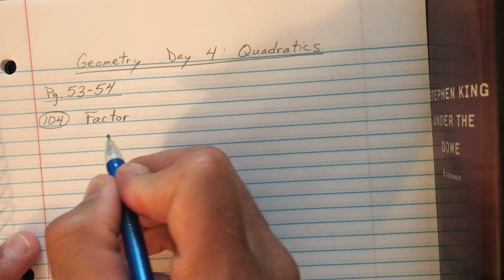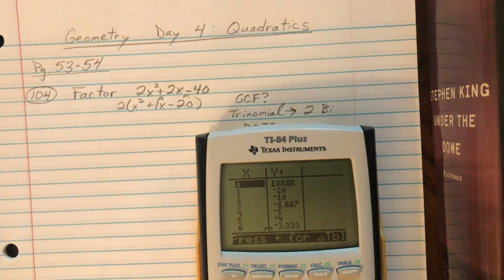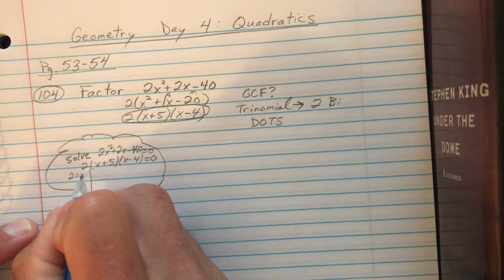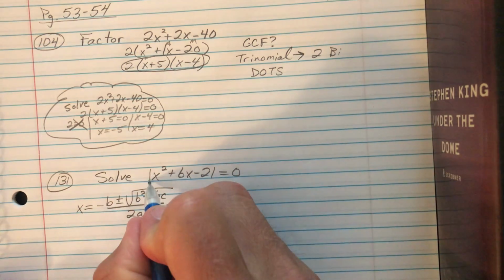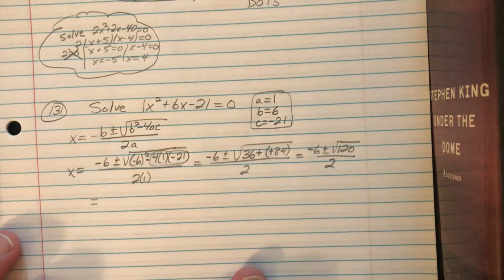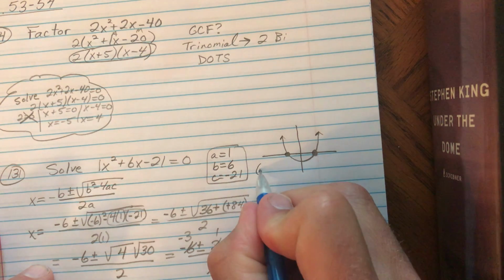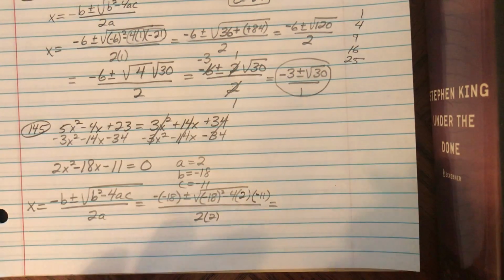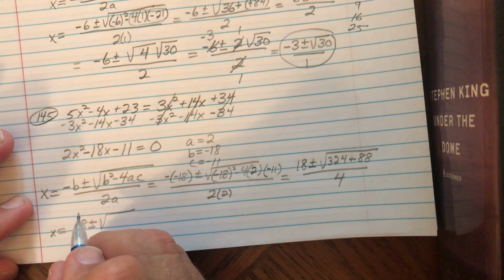Algebra 2: Factoring/Solving Quadratics